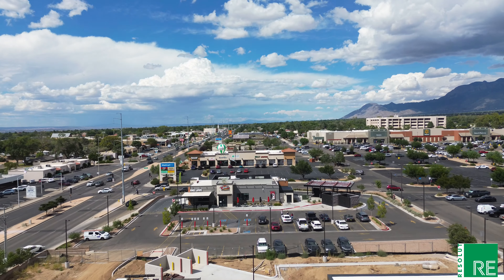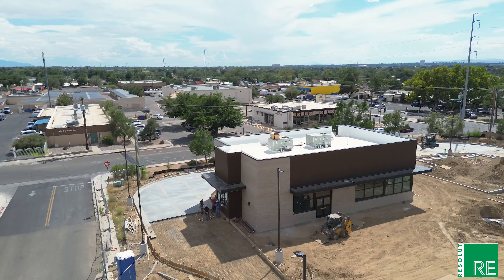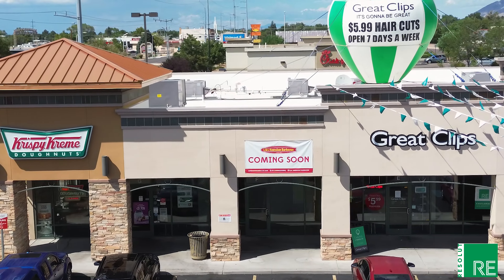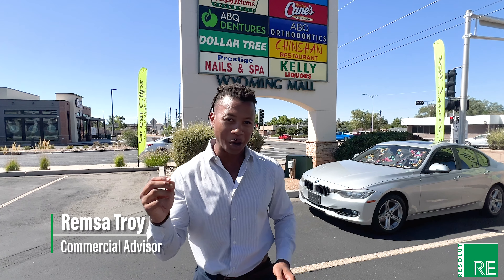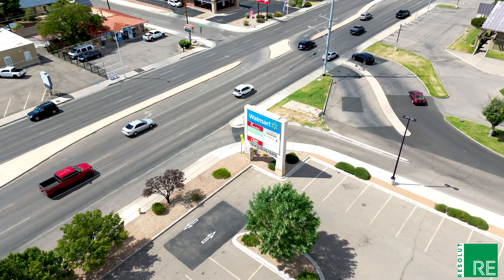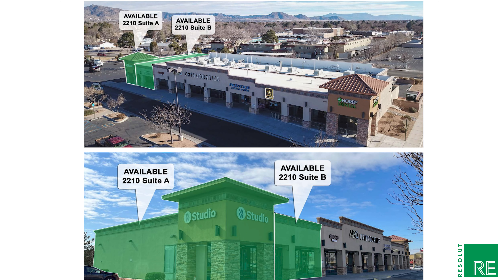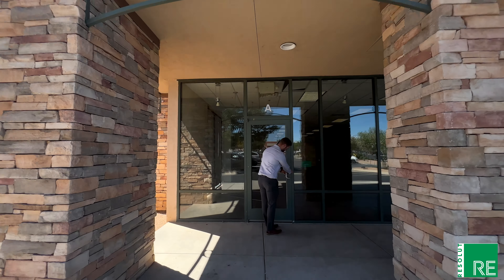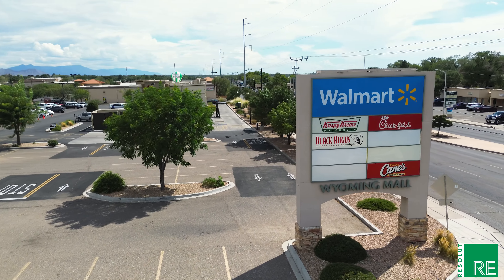Wyoming Mall | 4th Busiest New Mexico Shopping Center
The Wyoming Mall is a Walmart Supercenter anchored shopping center in the heart of the Northeast Heights. Along with the strong customer draw of Walmart, the Wyoming Mall is home to Albuquerque’s first Raising Cane’s, which joins Chic-Fil-A, Krispy Kreme and Dollar Tree. There are two great multi-tenant strip centers here that benefit from the Walmart customer base that feature beautiful stackstone facades, large storefront windows and a tenant mix that continue the draw to the center. One building has direct exposure to traffic on Wyoming Blvd and the other is located in-line and is a great opportunity to join the medical tenant lineup that has been started with the orthodontic and denture practices.

Property Highlights:

- Walmart Supercenter ($45.5M annual sales) anchored center in the NE Heights
- 85th Percentile top visited shopping center in the United States (4th in NM)
- oin Albuquerque’s first Raising Cane’s, Starbucks, Chic-Fil-A, Krispy Kreme, Dollar Tree & More!
- Great second generation retail strip center space available
- Huge traffic counts on Wyoming Blvd and monument signage available